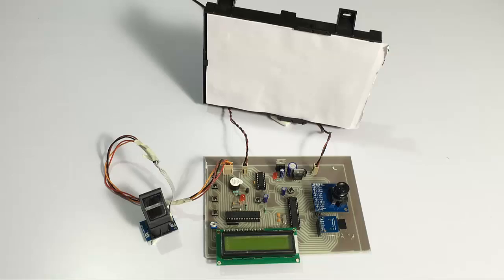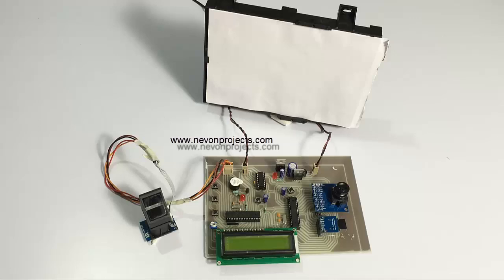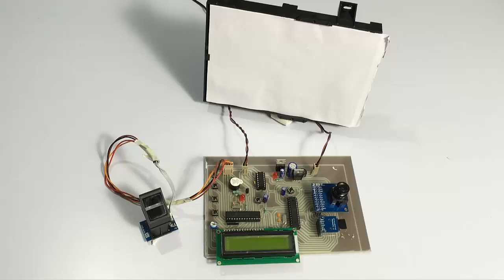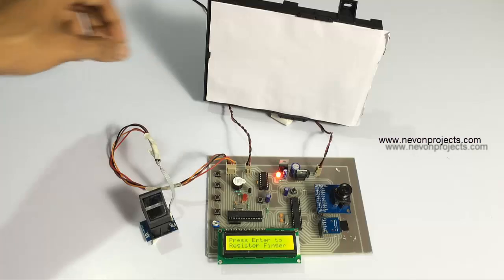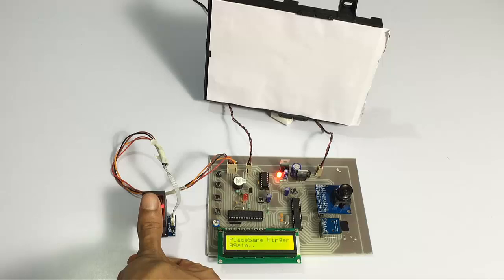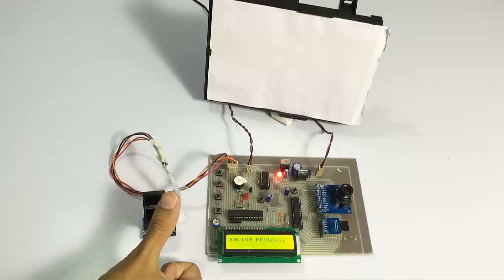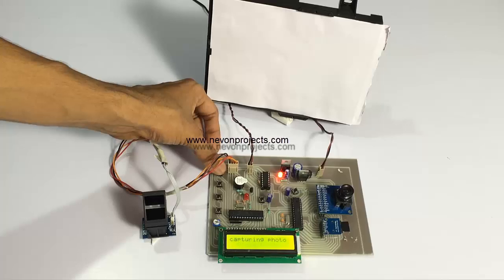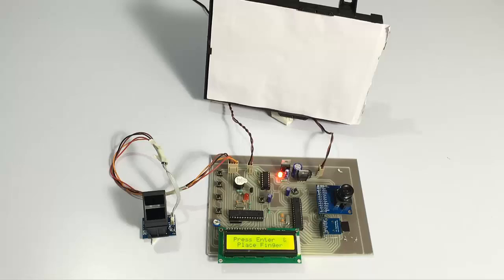Secure Fingerprint Bank Locker with Image Capture Project